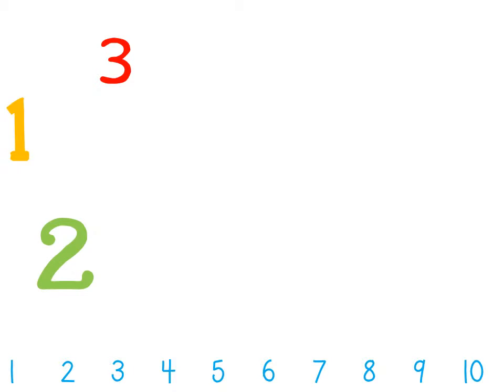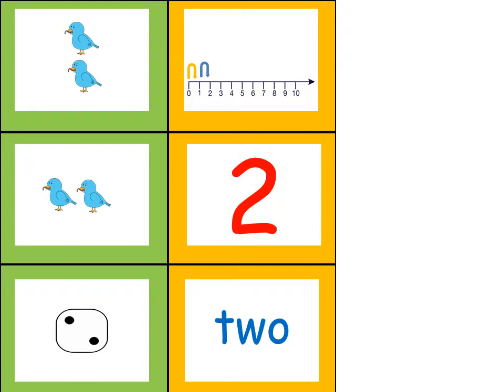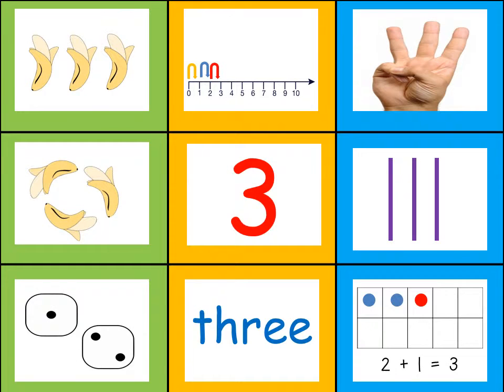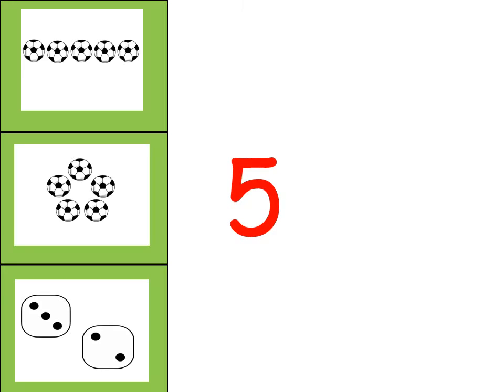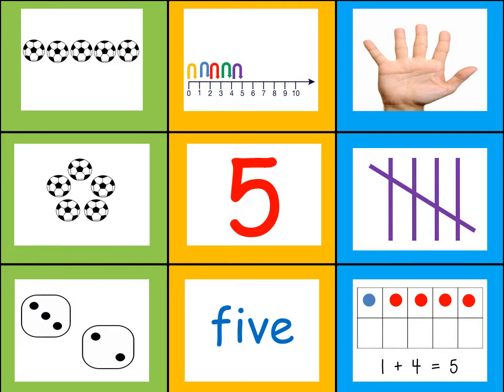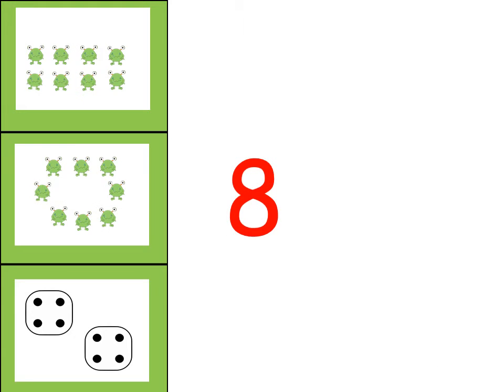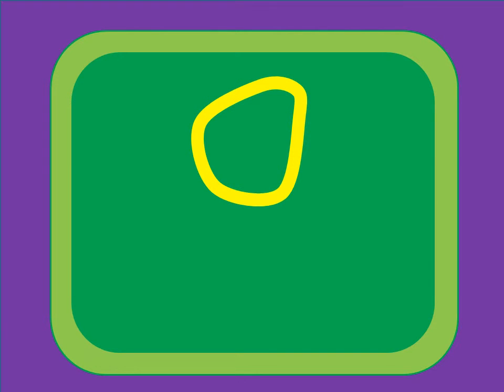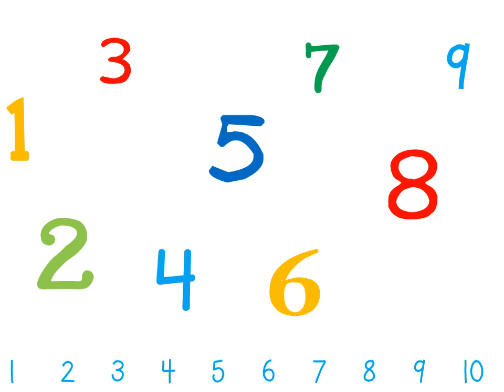Numbers 1 -10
This shows numbers 1-10 in a variety of ways and also teaches how to make each number.